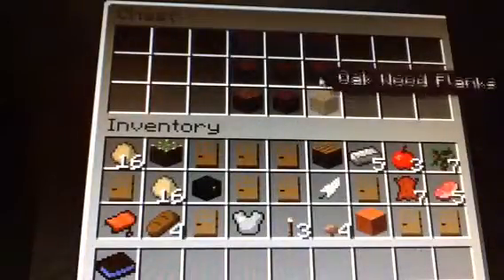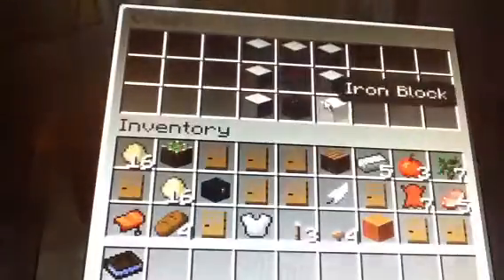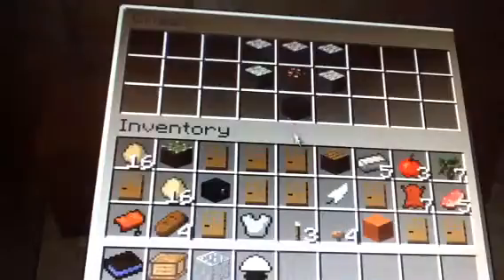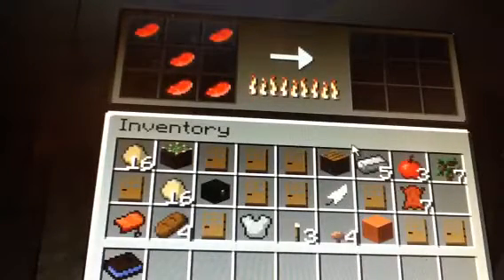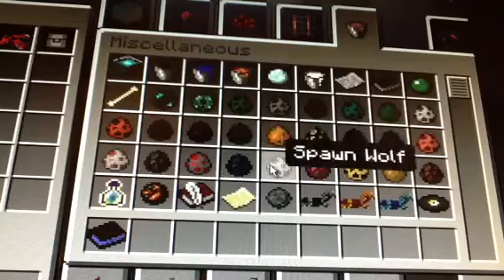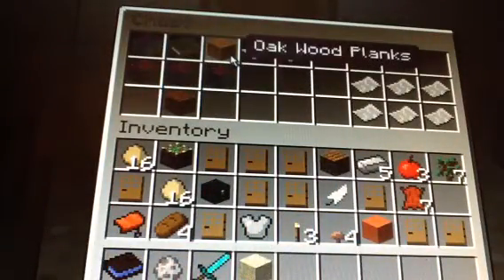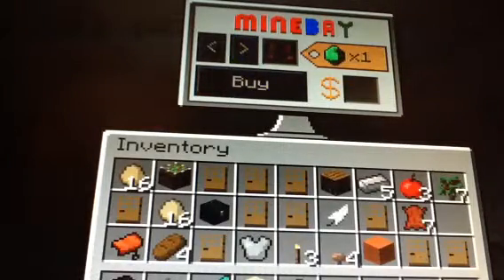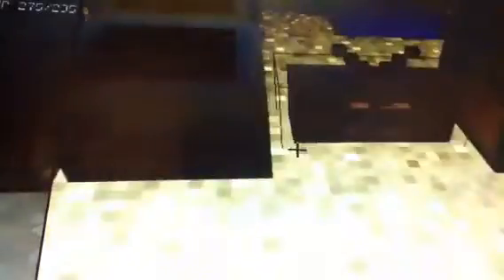Mr crayfish furniture mod